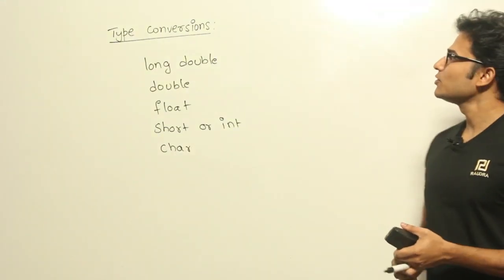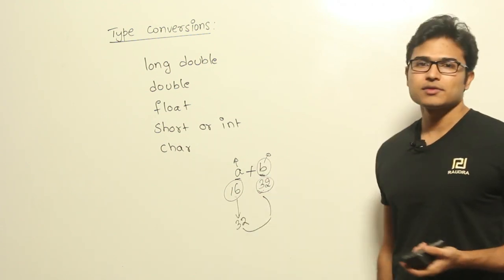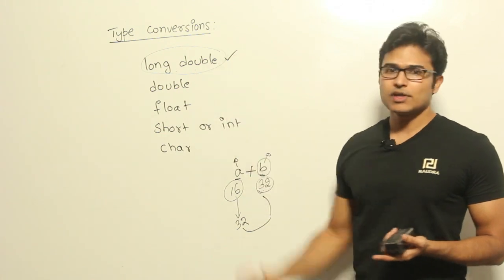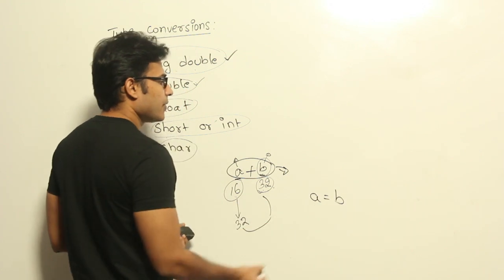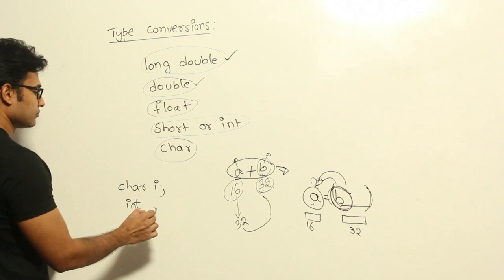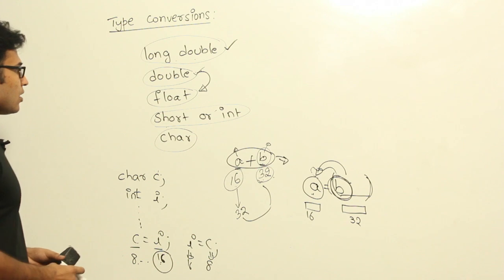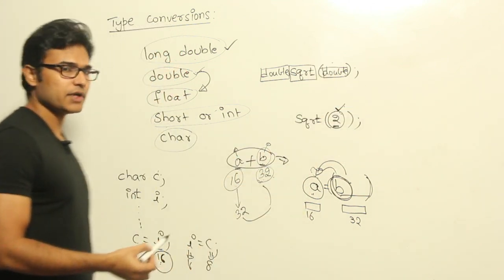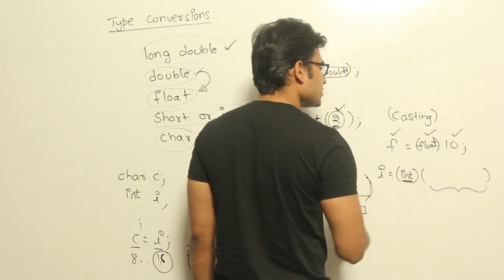Lecture 3 -DS Type conversions